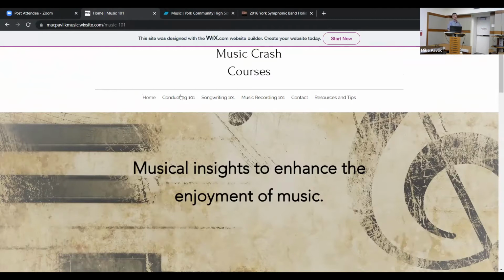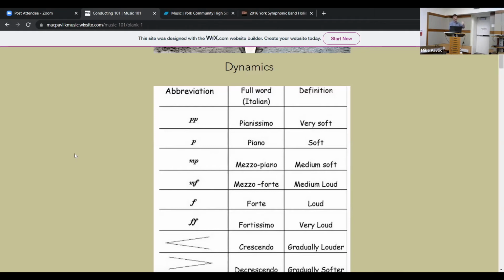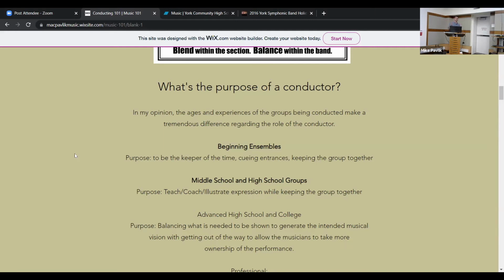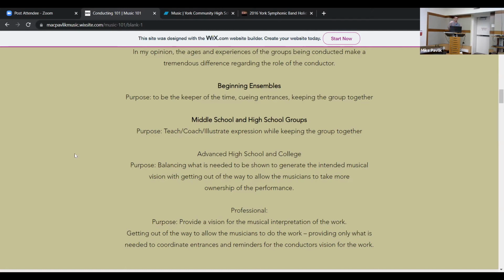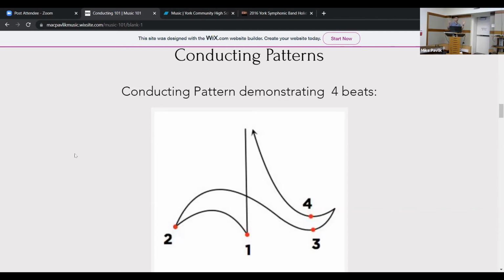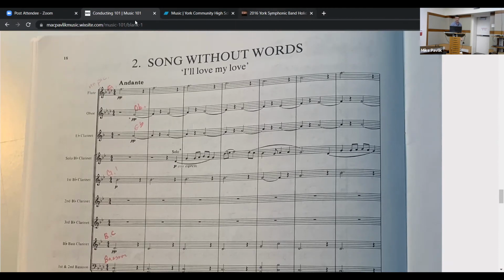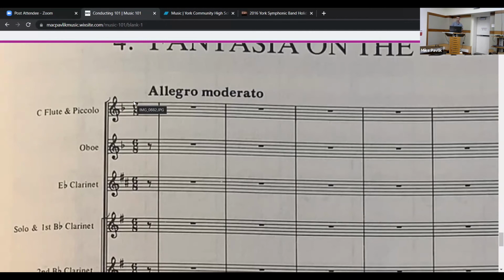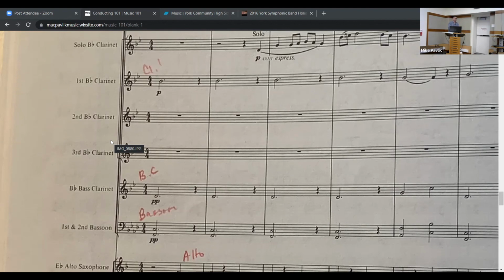Recording of 9/13/22 Program: Conducting 101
Recording of 9/13/222 program.

Ever wonder how a conductor is able to lead musicians by waving their baton? Gain insights into how conductors lead musical ensembles through non-verbal communication techniques, and learn some simple patterns to try at home.